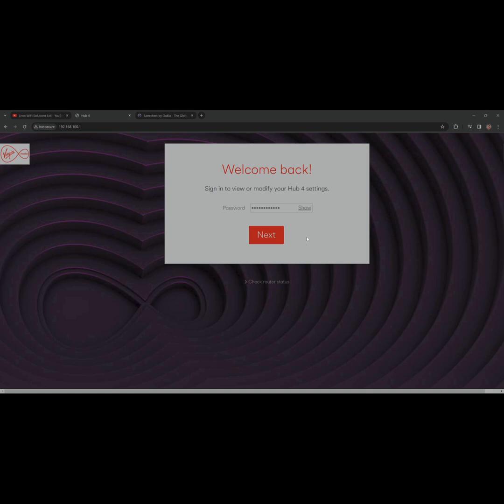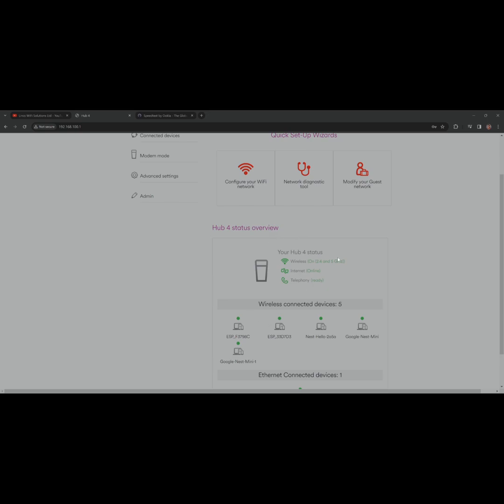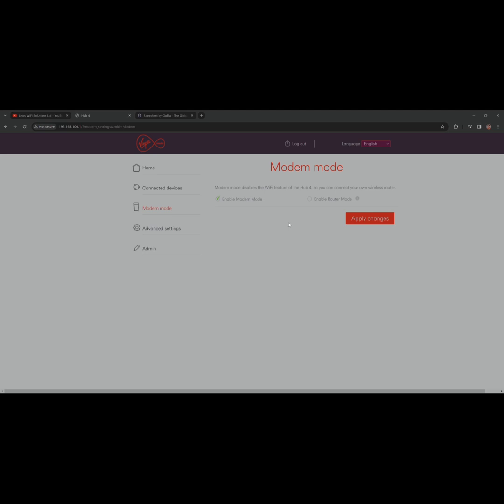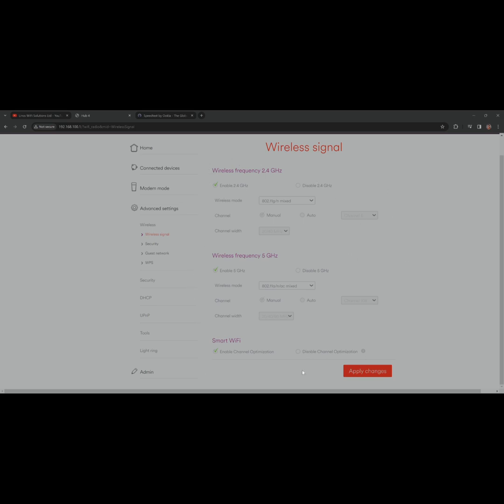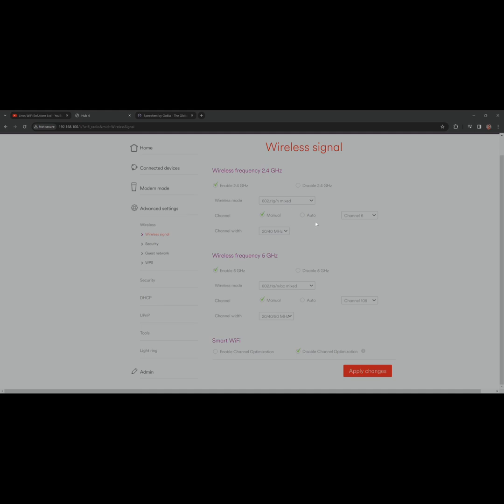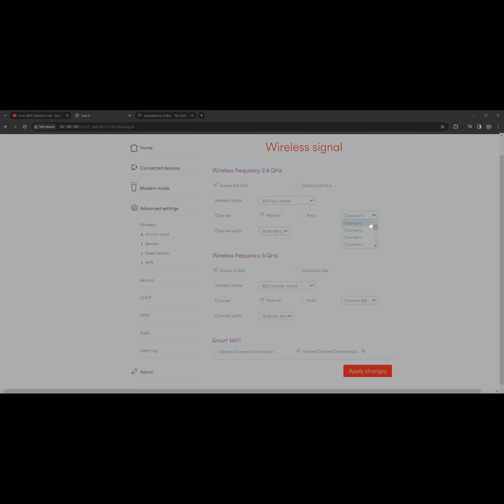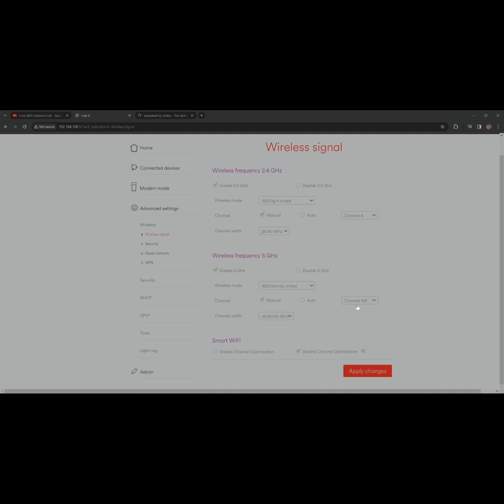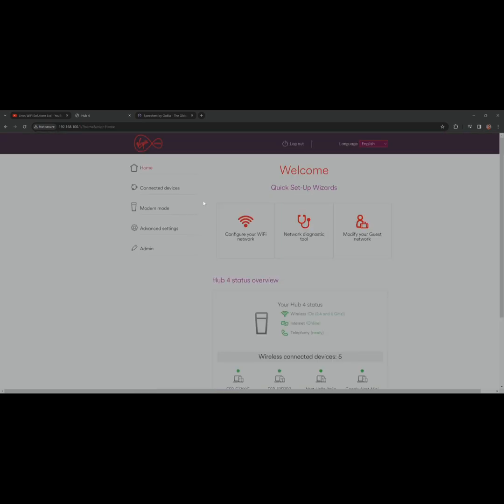How To Make The Most Of Your WiFi And Activating Modem Mode On The Virgin Media Superhub 3 4 & 5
￼Deep dive into the hub settings and explaining details, aswell as activating modem mode.

Sorry for the small screen size